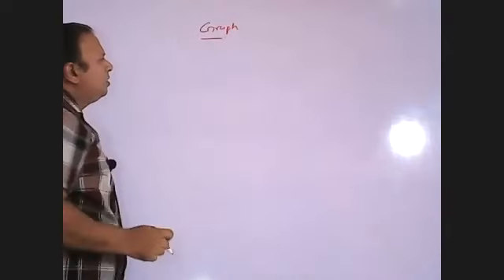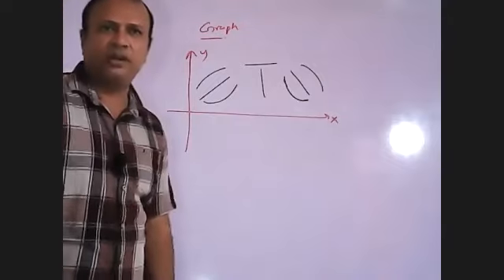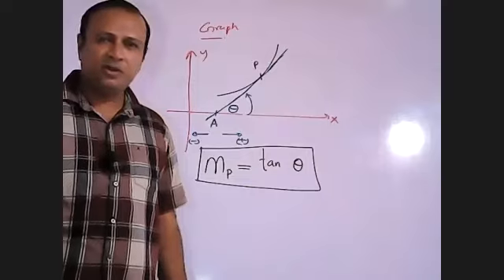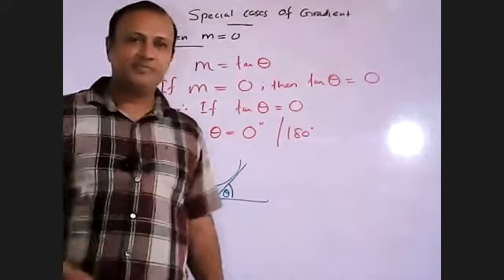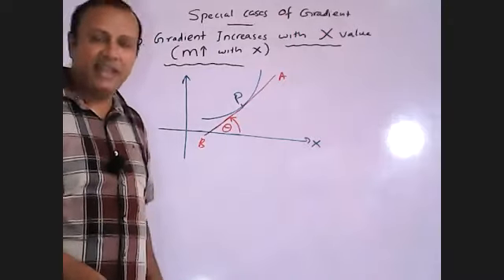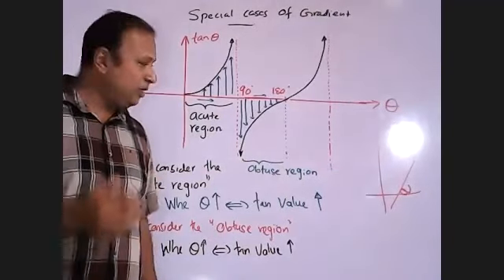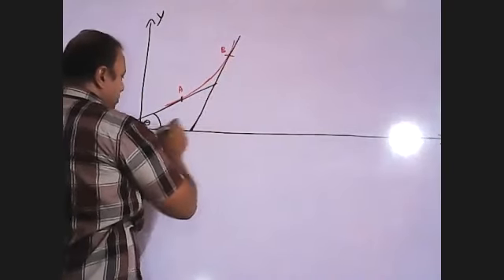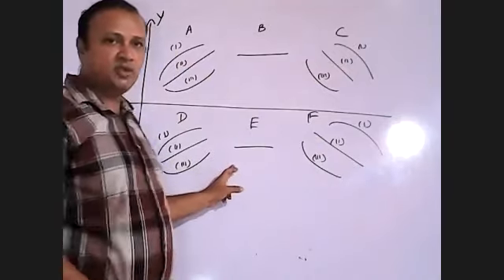G.C.E.(A/L) Physics | Linear Motions | Motion Graphs | Drawing techniques by Marlon Pathirage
Welcome to Marlon Pathirage's G.C.E. (A/L) Physics tutorial series! In this episode, we delve into the fascinating world of Linear Motions and Motion Graphs. Whether you're a student preparing for your exams or just curious about physics concepts, this video is your comprehensive guide.

📊 Learn the fundamentals of drawing motion graphs with Marlon Pathirage as he simplifies complex concepts, making it easy for you to understand and apply in your studies.

🔍 Topics Covered:

Introduction
Understanding Motion Graphs
Techniques for Drawing Accurate Graphs

🚀 Boost your exam preparation with valuable insights and practical tips from an experienced educator. Marlon Pathirage breaks down each concept step by step, ensuring you grasp the essentials for success in your G.C.E. (A/L) Physics exams.

👨‍🏫 About the Educator:
Marlon Pathirage is a passionate physics educator with years of experience helping students excel in their studies. His engaging teaching style and in-depth knowledge make complex physics topics accessible and enjoyable.

Leave your questions in the comments, and Marlon will be happy to help!

Remember, understanding linear motions and motion graphs is crucial for mastering physics. Let's dive in and enhance your knowledge with Marlon Pathirage!